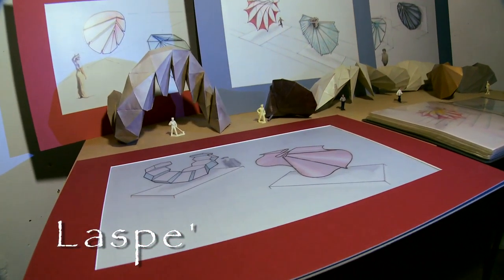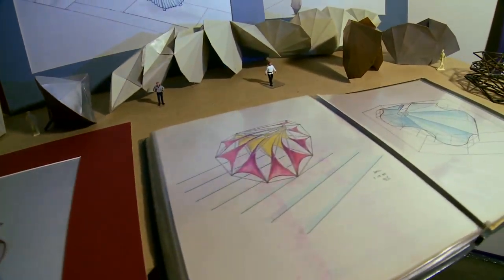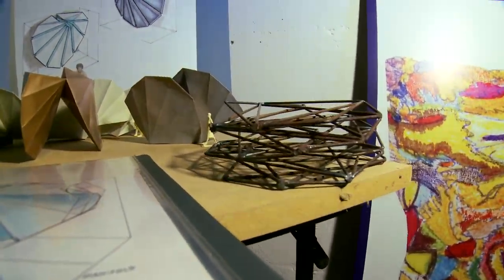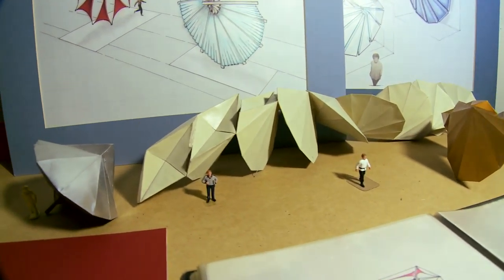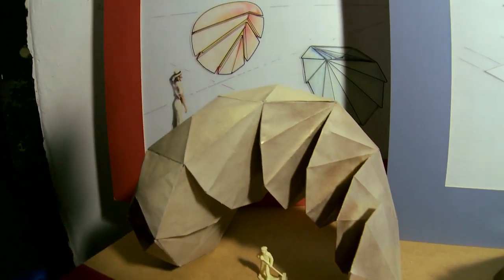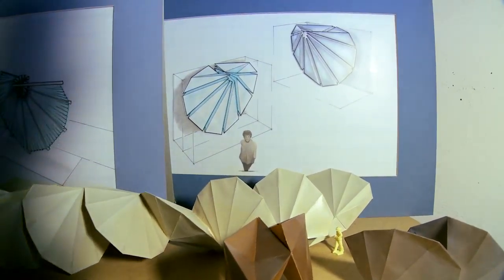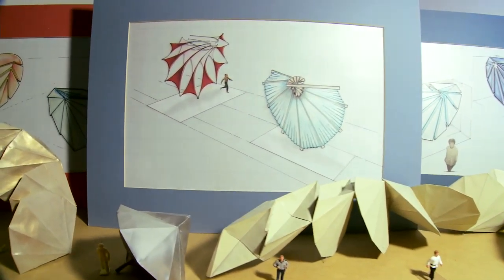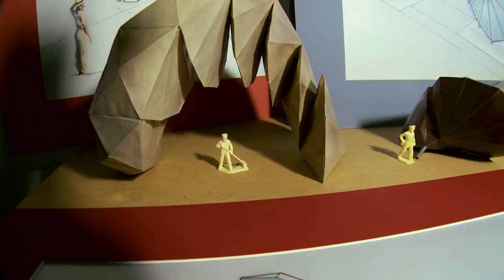Laspe' Gallery (14) Sculptures: Gigantic Shells in Helical Arrays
0:49 Sec. The geometry of Hal Laspe' often yields unexpected new art forms, surfaces colliding in new and unusual ways. The helical characteristics driving repetitious patterns of forms give rise to proposals for gigantic shells in helical arrays. The Laspe' Gallery, 2945 Washington Ave, St Louis, MO, 63103, USA.